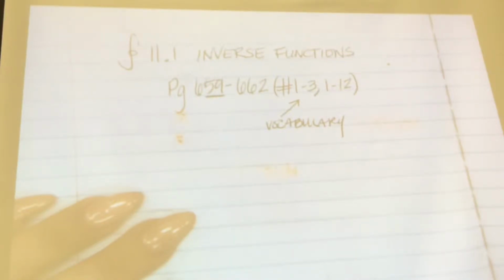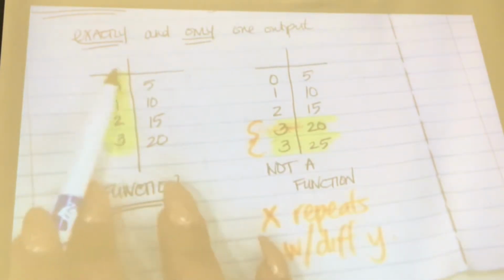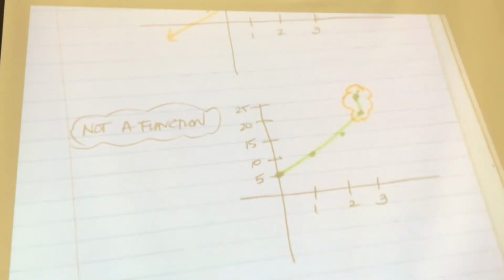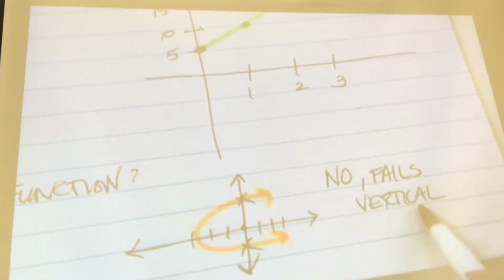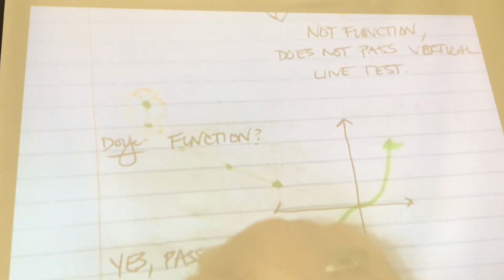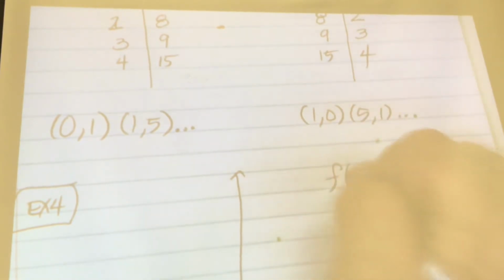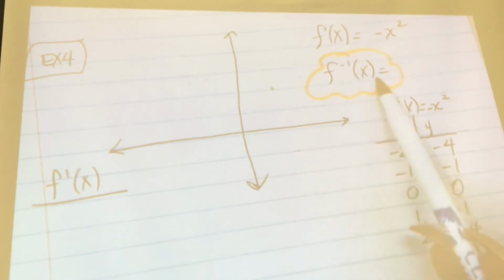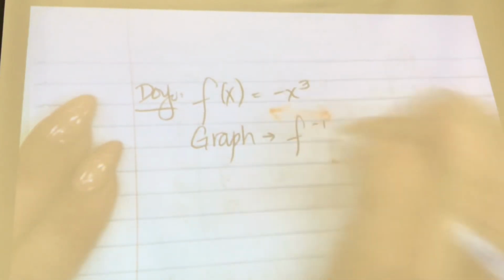Inverse Functions - Mar. 4, 2019 - Ms. Riad’s Math Lessons